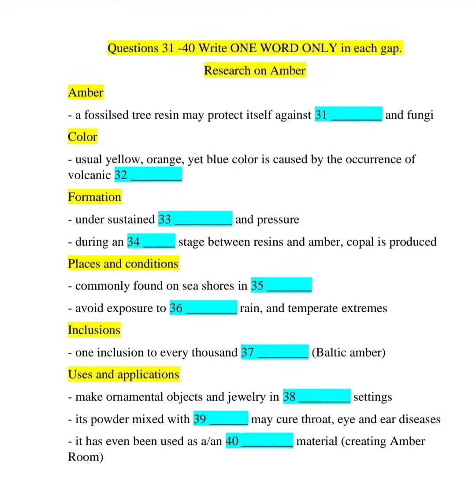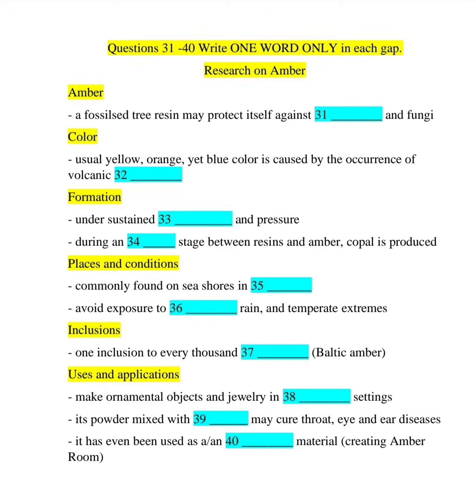IELTS listening test | Part 4 | RESEARCH ON AMBER